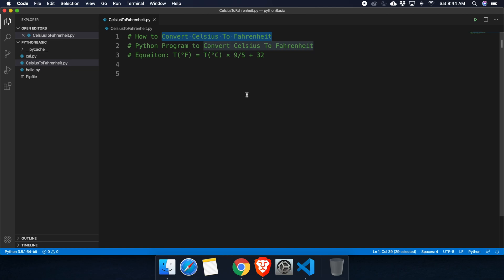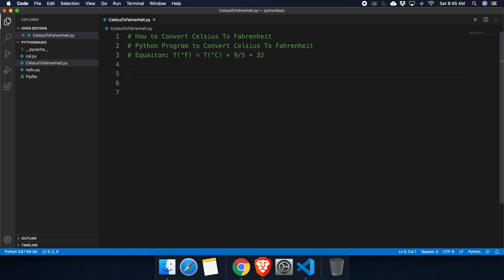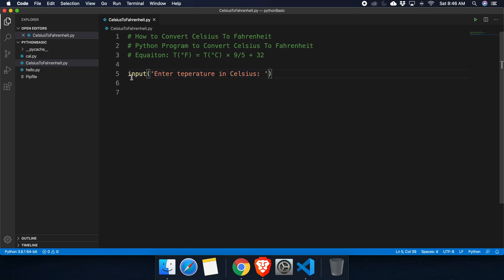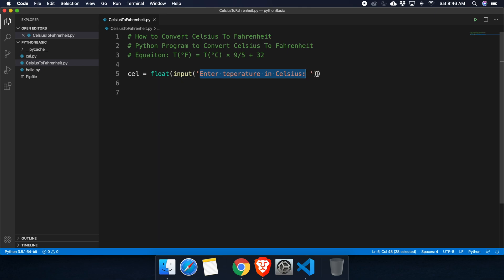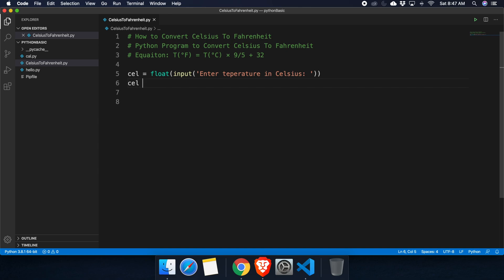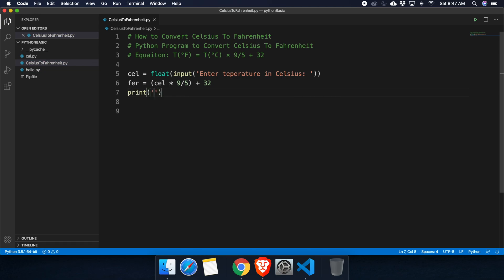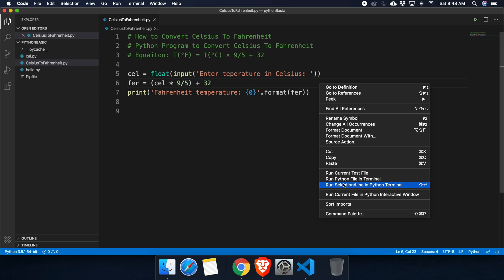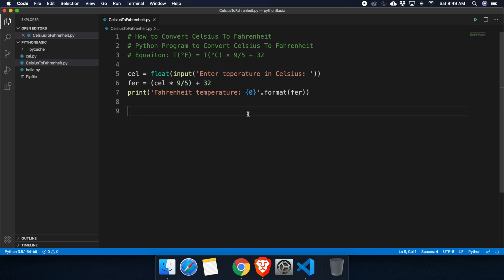How to Convert Celsius To Fahrenheit: Python Program to Convert Celsius To Fahrenheit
Short Practical Python Programming Practices (Common Python Exercises)
This video tutorial explains how to convert temperature Celsius to Fahrenheit by Python program. You can easily convert Celsius to Fahrenheit with just few line of python code.